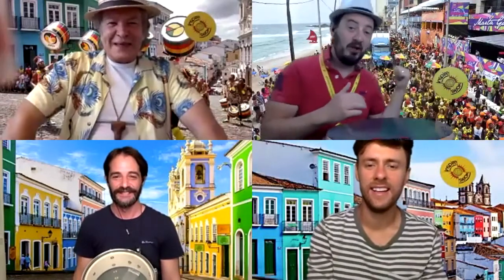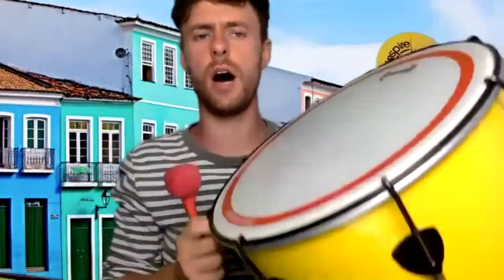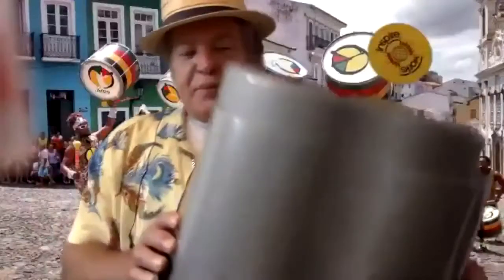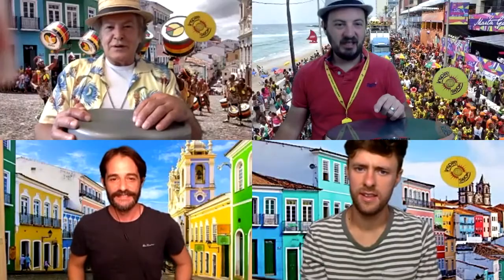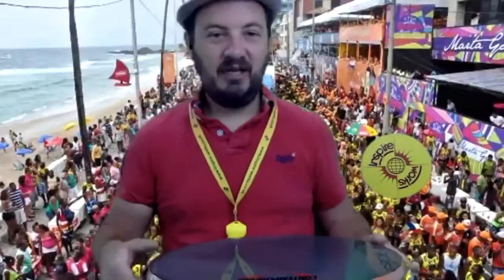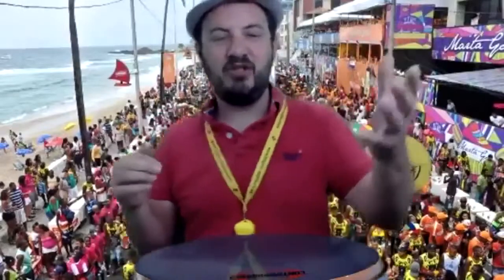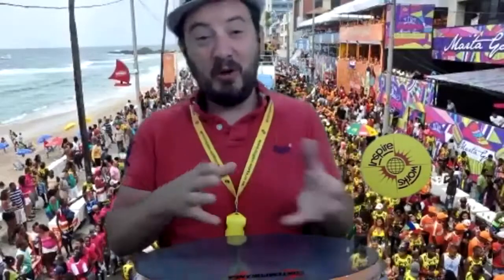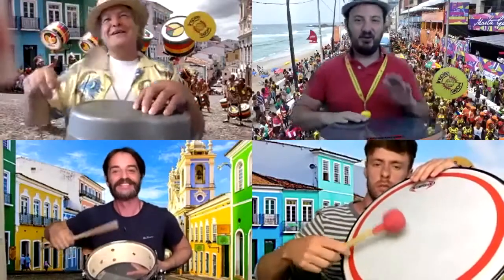Samba Reggae Lesson 1